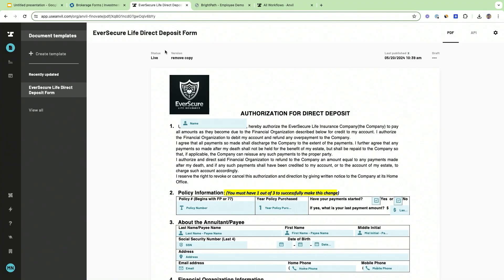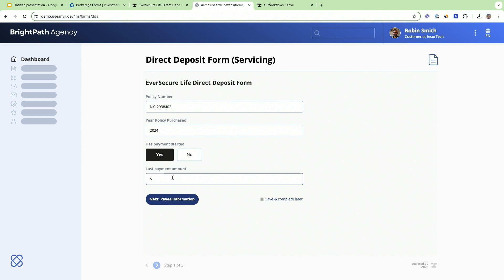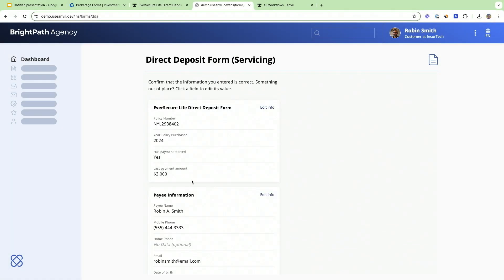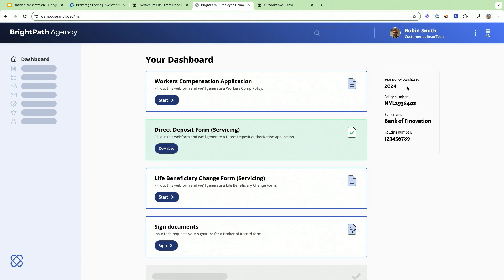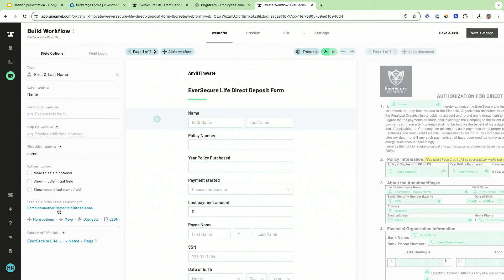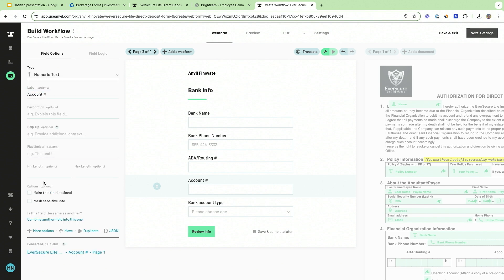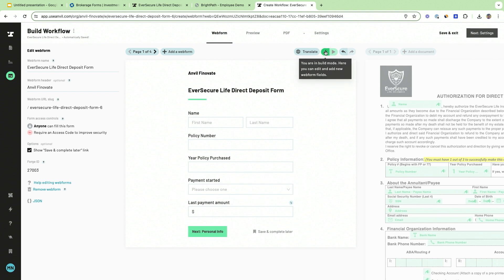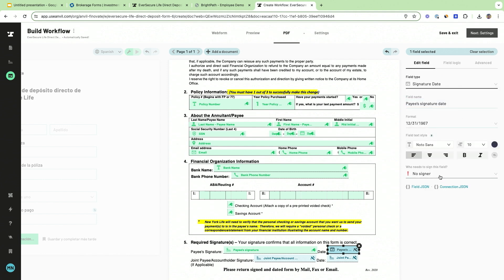FinovateSpring 2024 / Anvil - Document SDK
Anvil - Document SDK demoed at FinovateSpring in 2024.

Anvil is the fastest way to build software for documents. Product teams rely on Anvil’s Document SDK to quickly launch on-brand product flows where PDF filling, signing, or complex conditional scenarios are part of the experience.